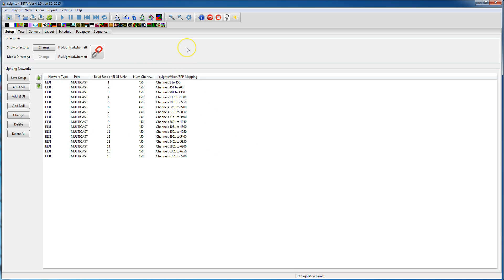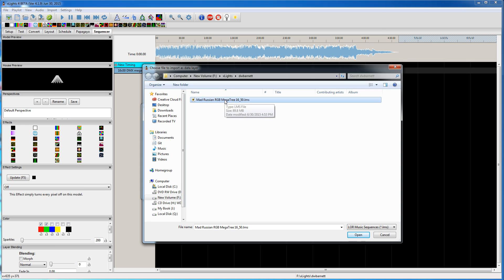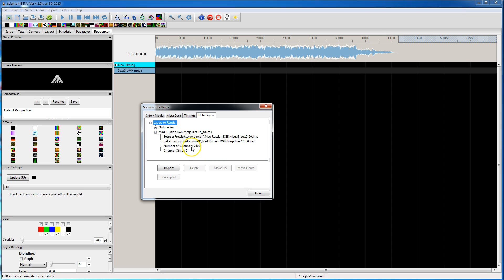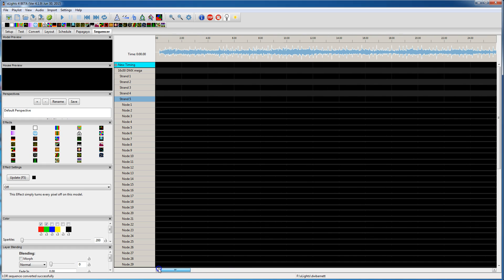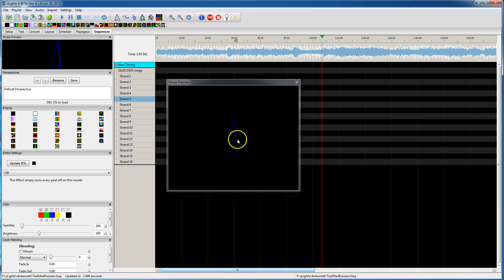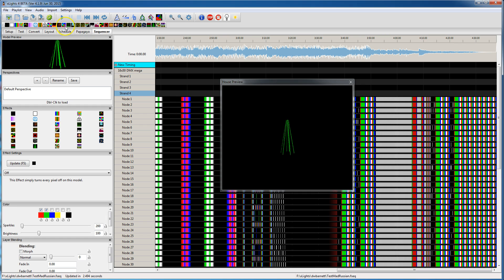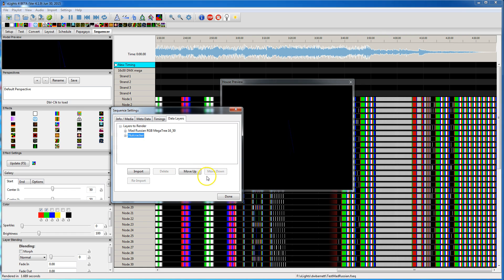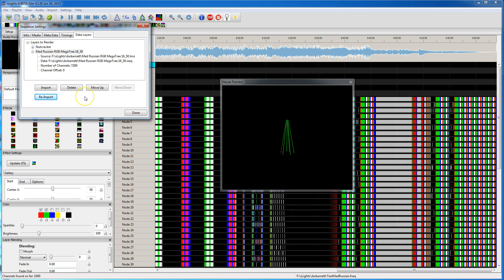Import LMS file as a Data Layer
How to import a LightORama LMS file as a data layer in xLights4.